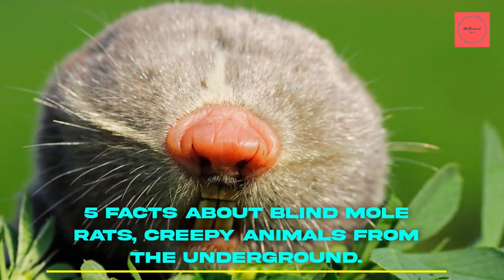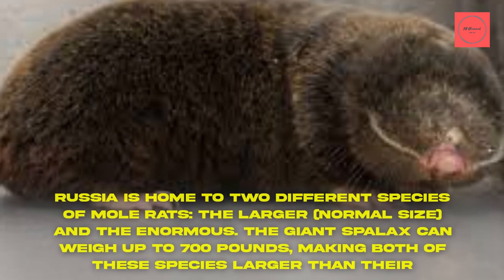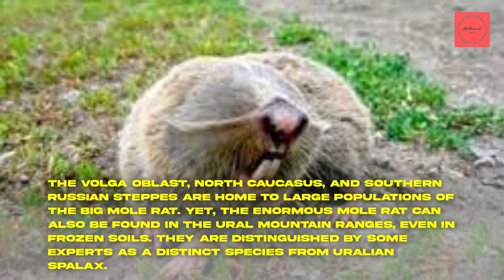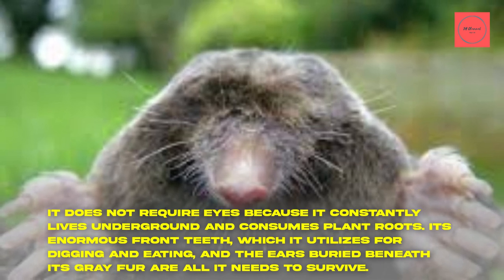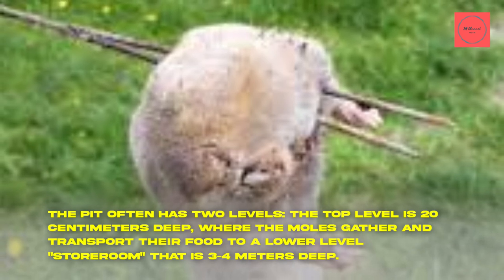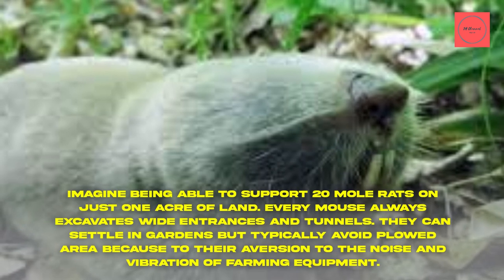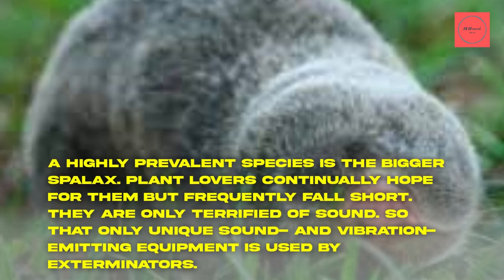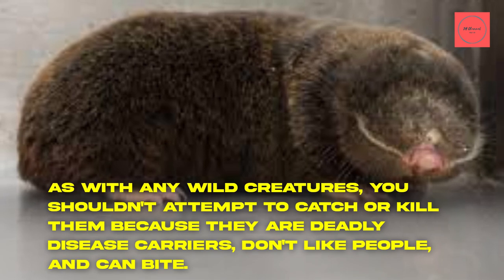5 Facts About Blind Mole Rats, Unique facts you don't know yet…